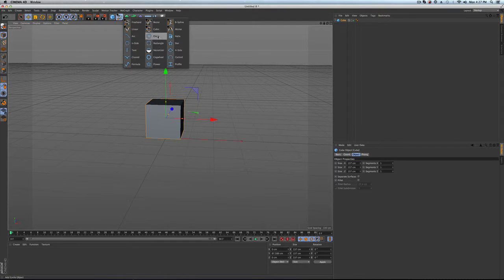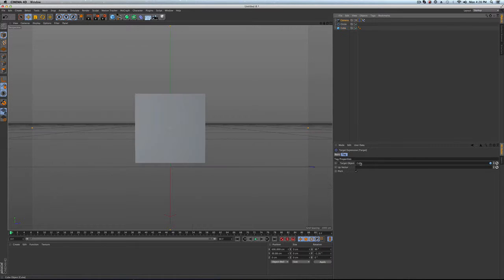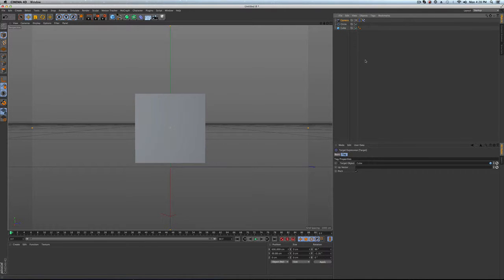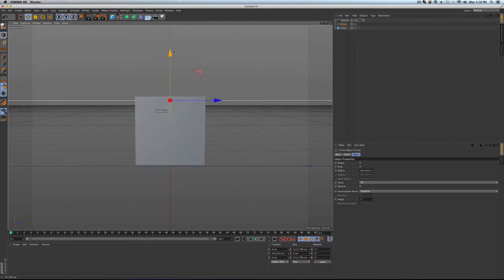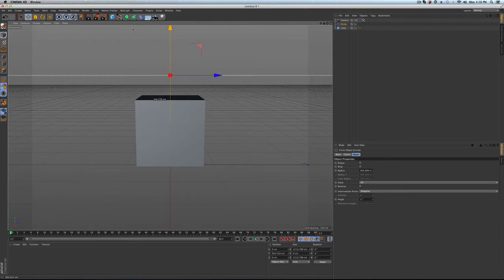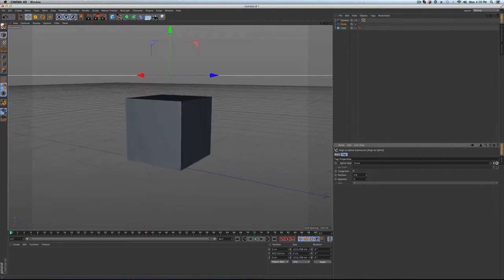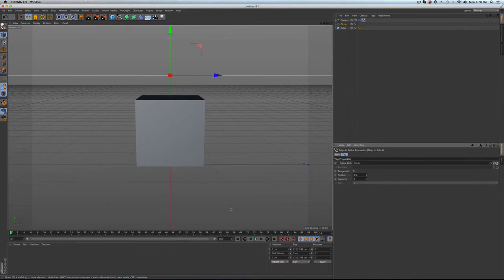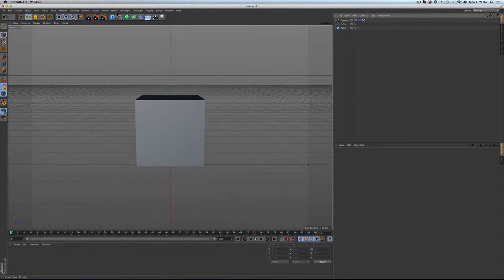Cinema 4D - How To Low Poly Model Cinema Camera Moves part 5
This tutorial talks about how to use the camera in Cinema 4D to best capture your animation without using keyframes. A simple spline and some tags will make your animation much better.